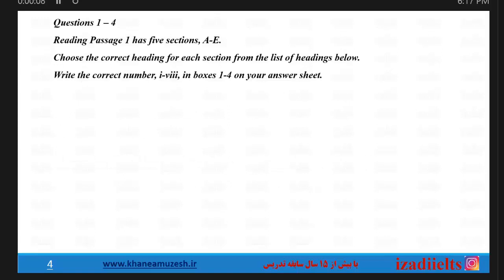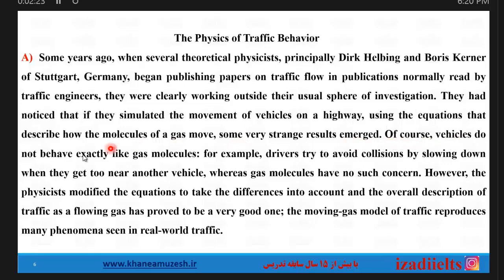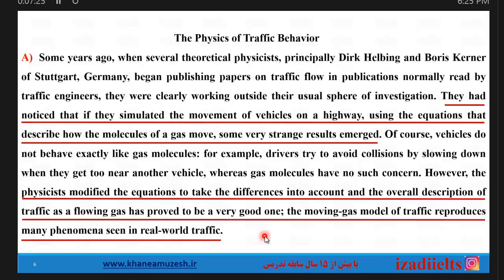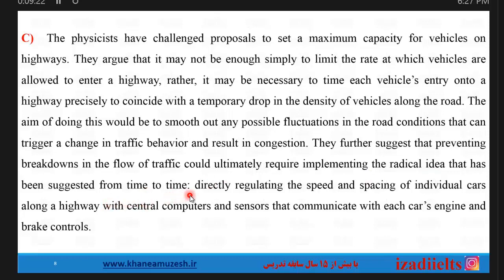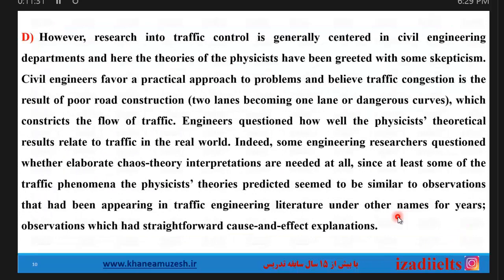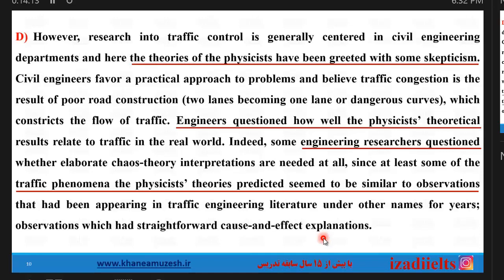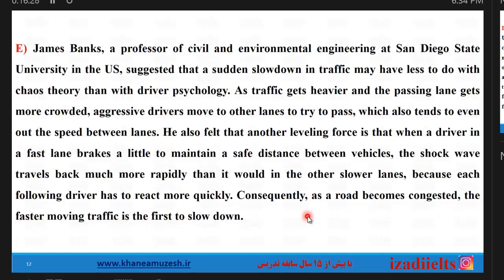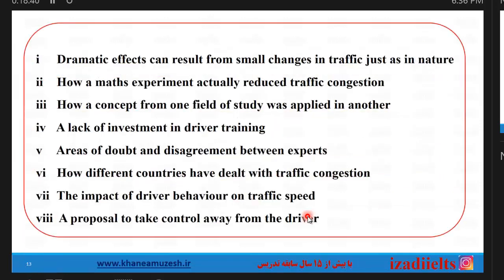IELTS reading test (matching heading)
how to answer the matching heading type of question in IELTS reading test.
absolutely practical.